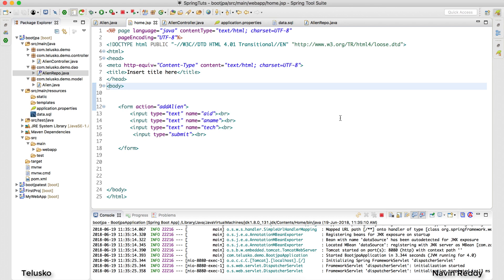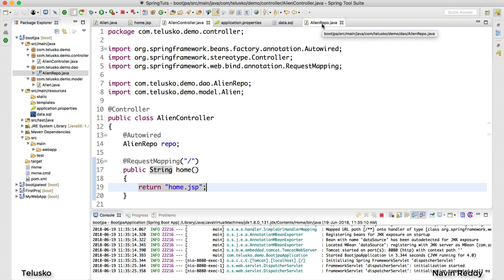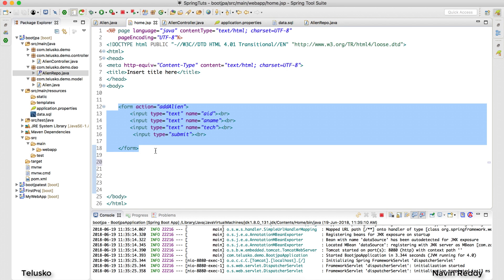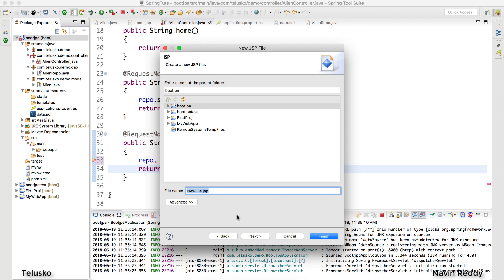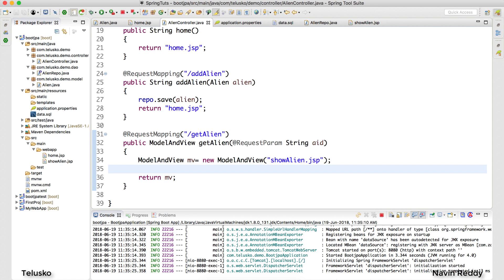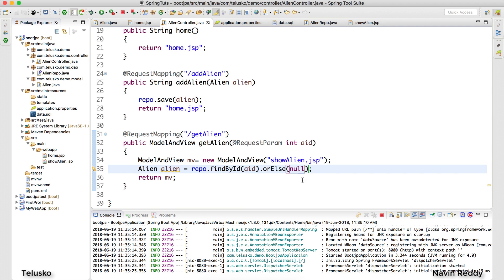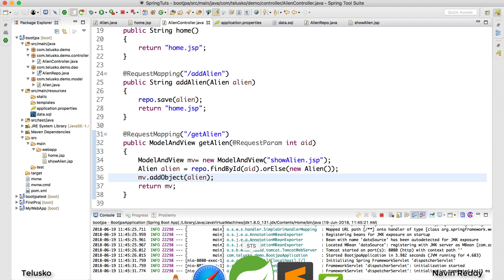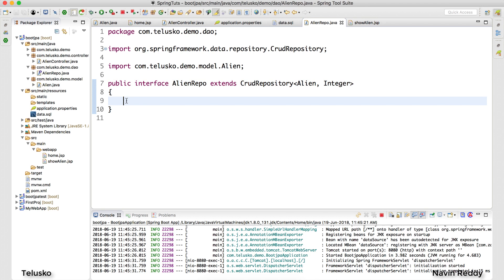Spring Boot | JPA | MVC | H2 Example Part 2